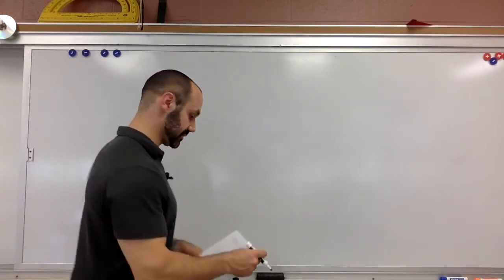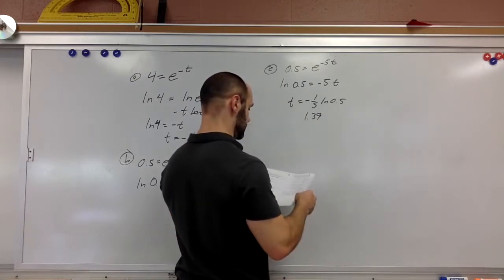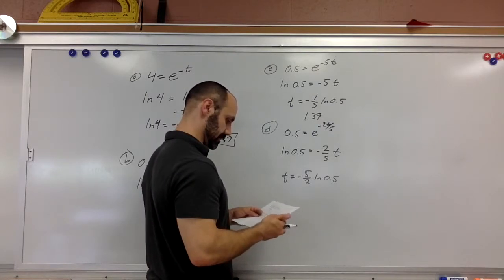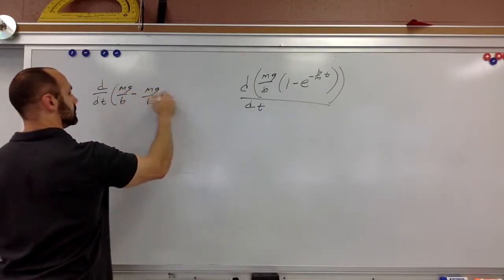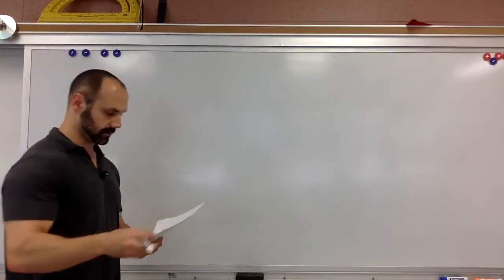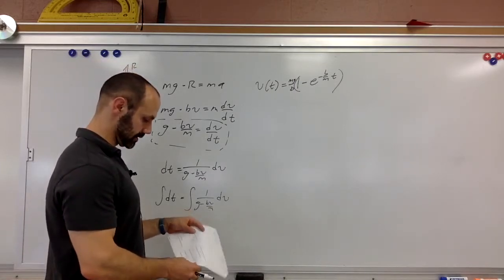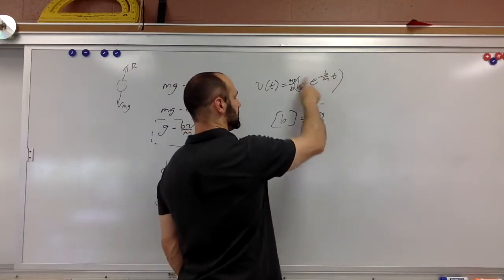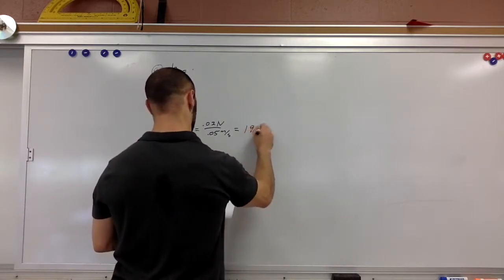Resistive Forces Day 2 part 1 - 6.4b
AP Physics C lectures with Mr. D'Antuono. This lecture introduces drag forces involving integral calculus.